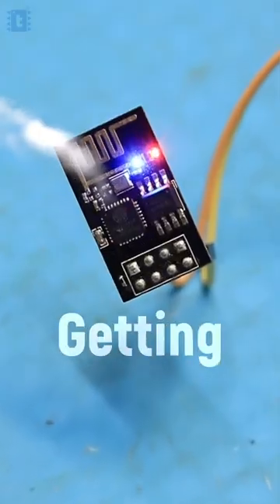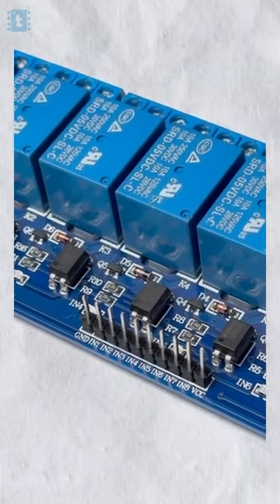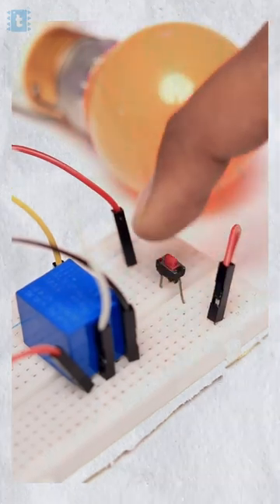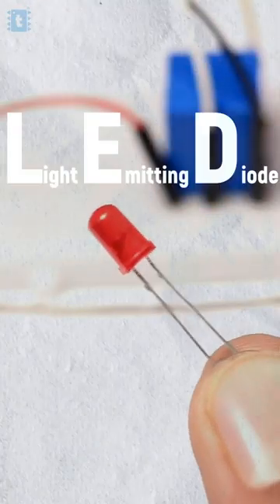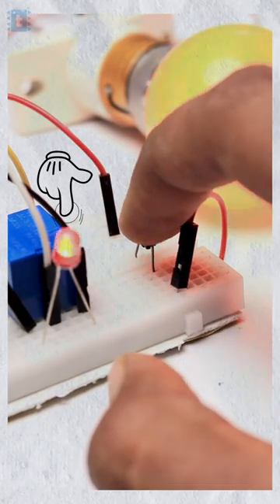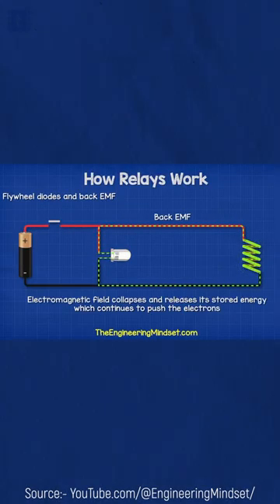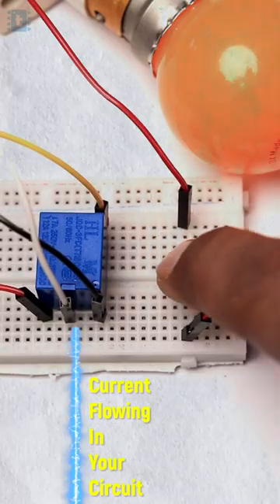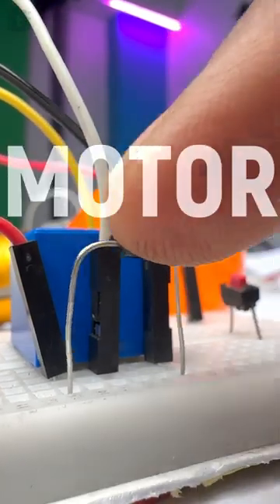Must-Know Trick to Save Your Circuit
Flyback diode explained

Head on to our stores to purchase Relay Modules and other electronic components & projects